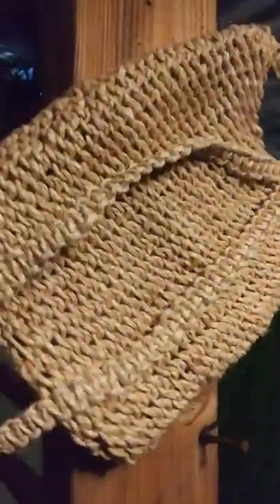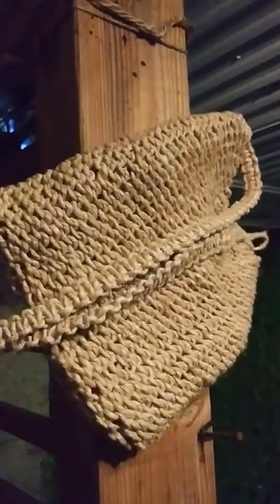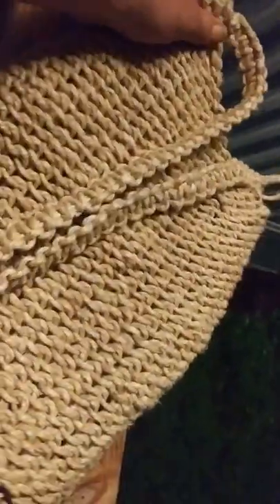Handmade Macrame Hemp market bag purse handbag